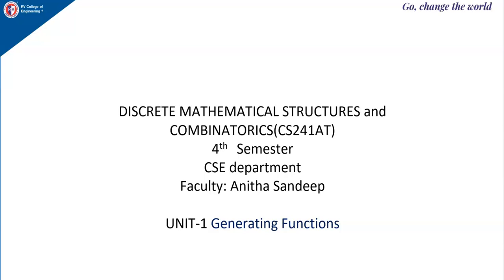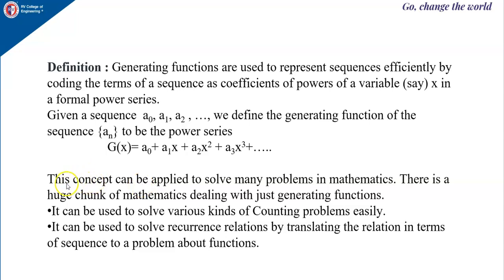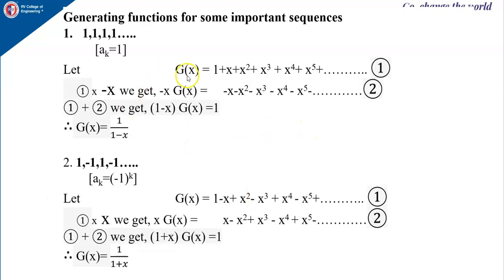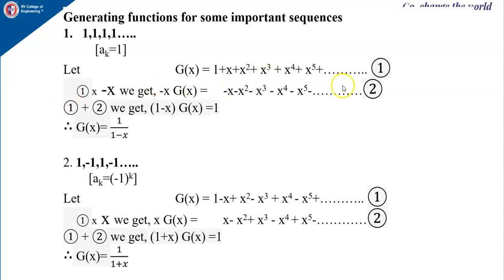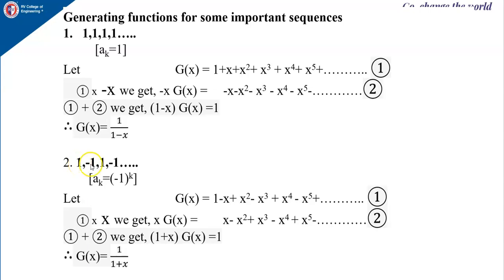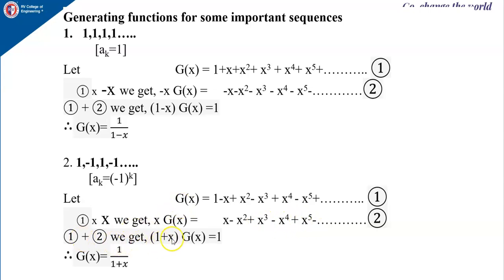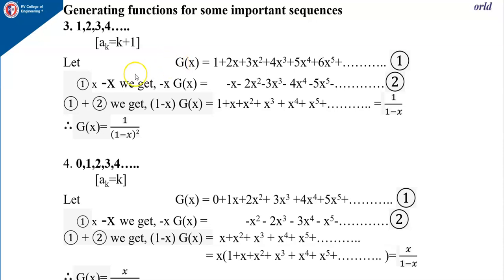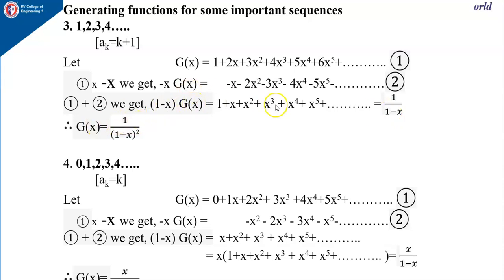DMS Unit-1 Generating functions-1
Generating functions-Definition, some examples